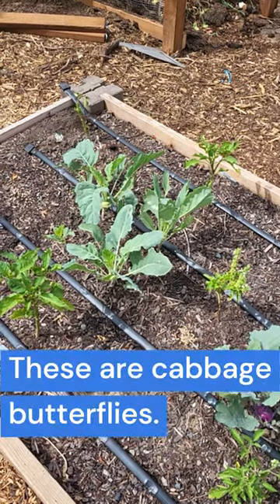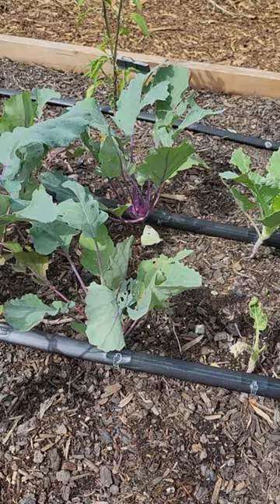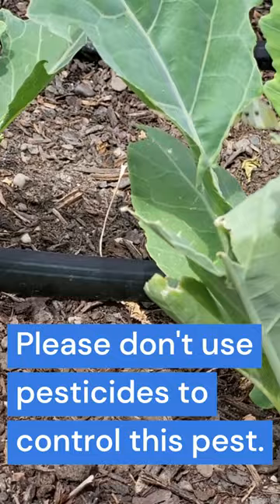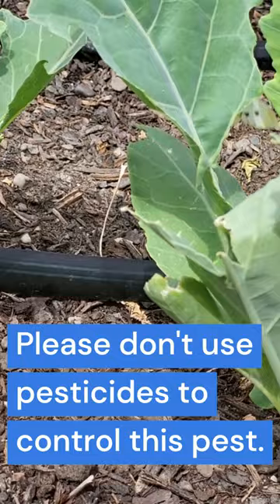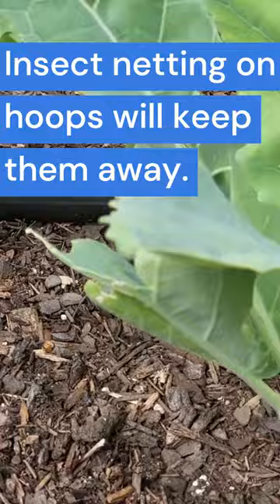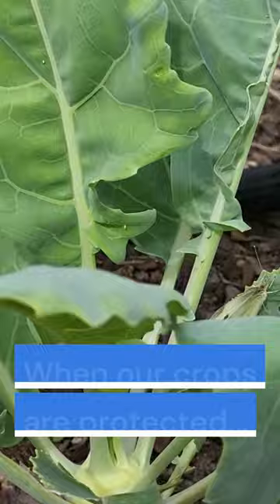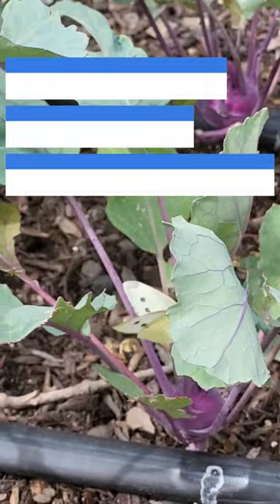Cabbage Butterflies in the Garden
These beautiful varmints are laying eggs all over my kohlrabi! But the joke's on them. Most of it is already close to being harvested. Please don't use pesticides to control this butterfly. Simply covering your brassicas (cabbage, broccoli, kale, etc.) with insect netting will keep these beautiful pests from laying eggs all over them.